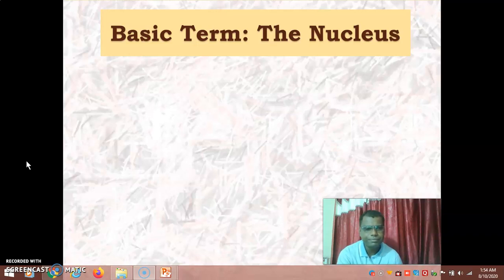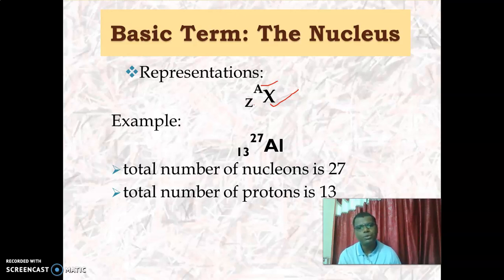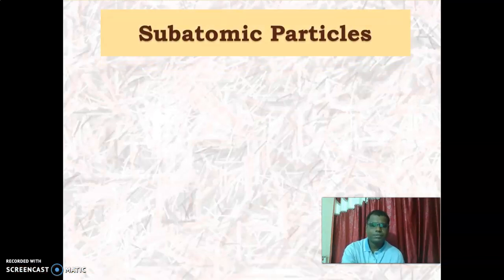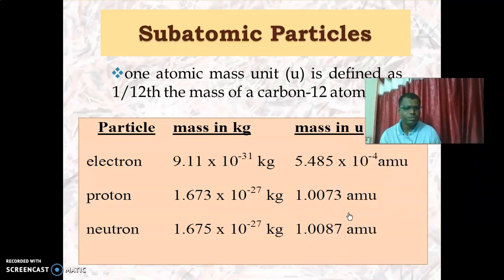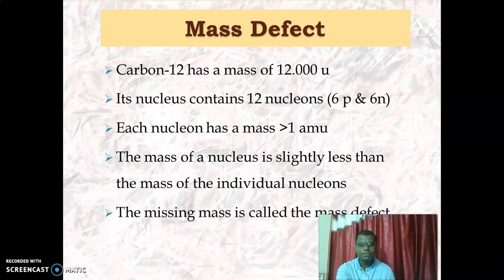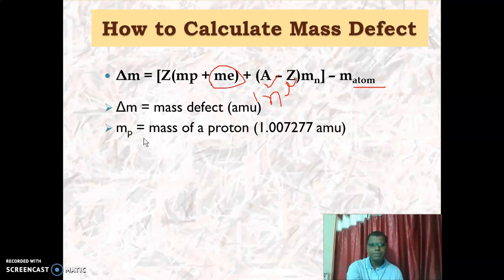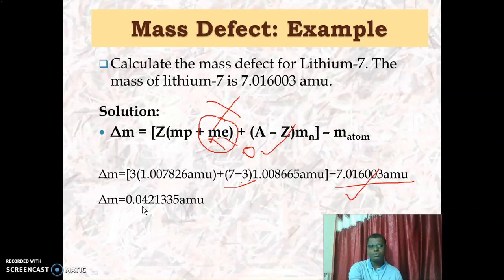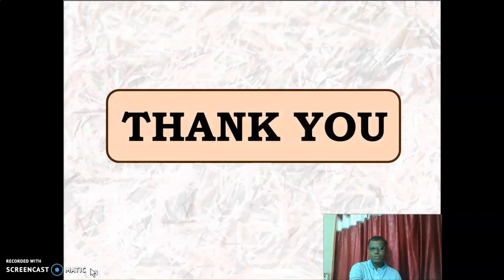TY PHY CHEM NUCLEAR CHEM VID 2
TYBSC SEM-V CHEMISTRY students are requested to go through this video 2 as Lecture 2 on Unit-III Nuclear Chemistry of  Physical Chemistry as per syllabus of University of Mumbai.